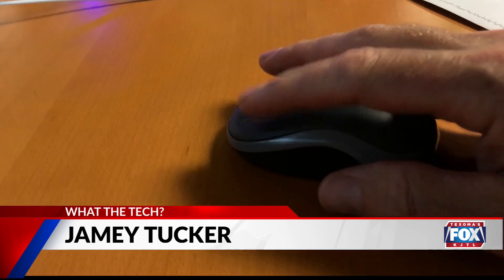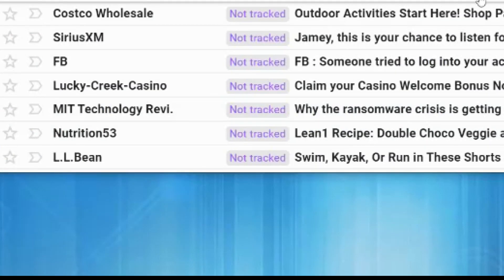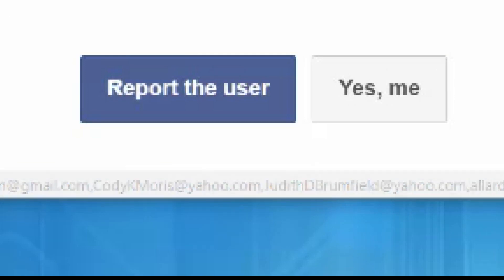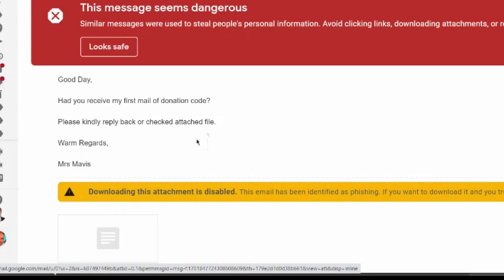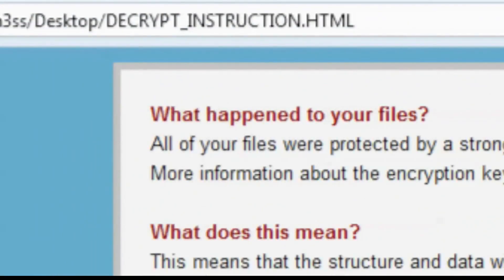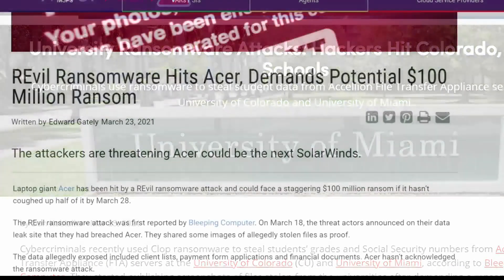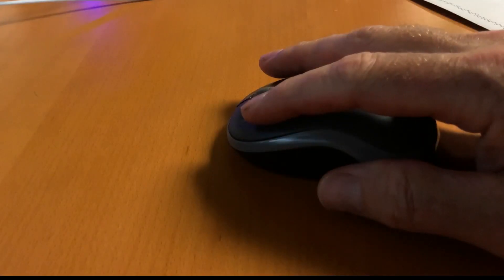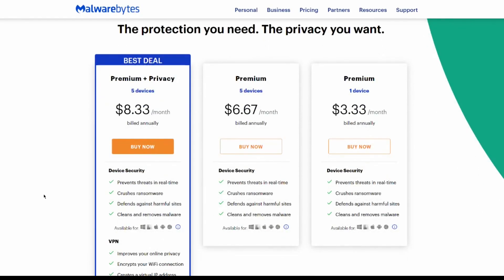What the Tech: Ransomware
With the click of a button, ransomware can accidentally be installed on your computer or in the network of a company.